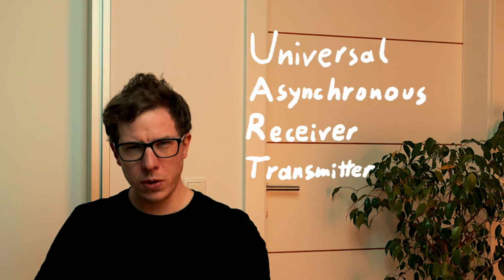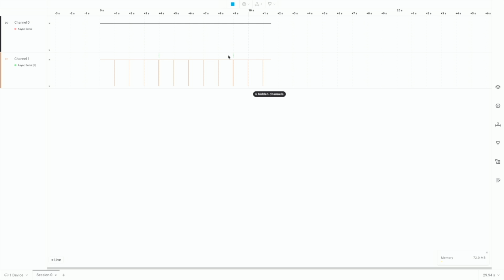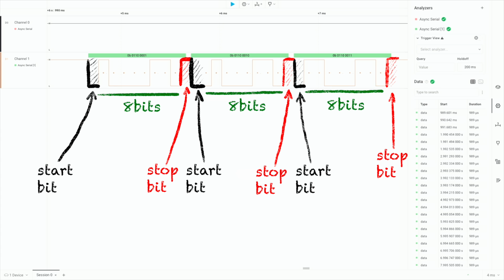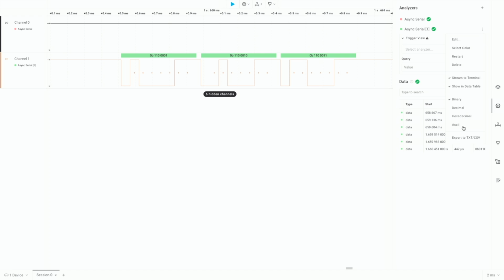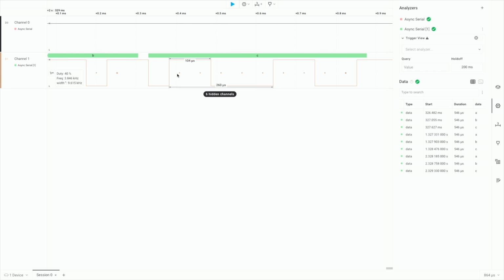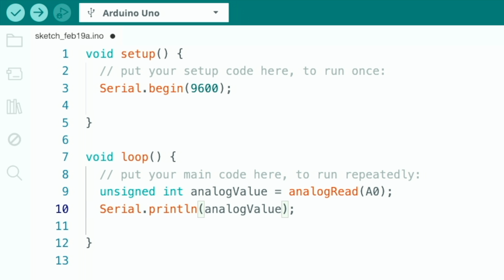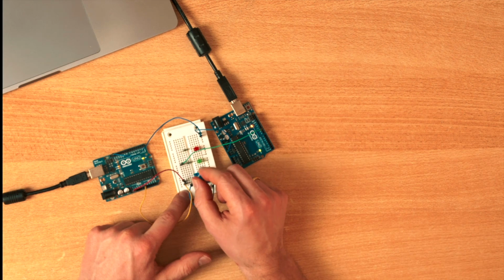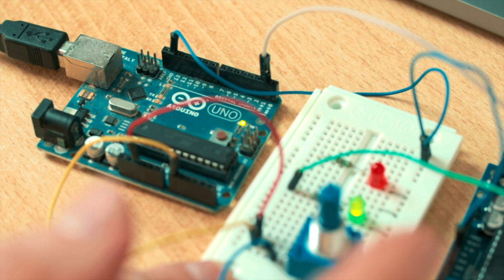Master UART in 1 Video (Arduino UNO Tutorial)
Deep dive into the UART Protocol on Arduino UNO

00:00 Intro
00:21 UART Basics
01:29 UART Signal
05:20 UART Settings
08:46 Practical Example with two Arduinos
14:08 Outro

Love these videos? Consider becoming a Channel Member to support more content like this! Thank you!

Blackmagic micro studio camera 4k

Blackmagic ATEM mini extreme iso

RØDE NTG2

ART Tube MP